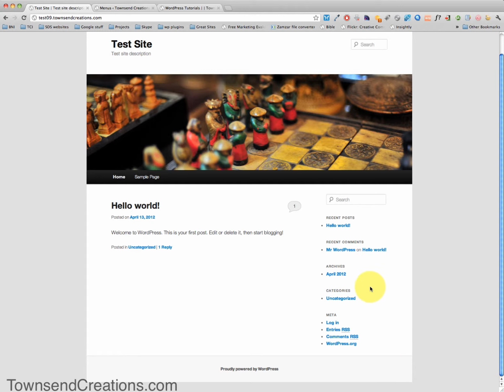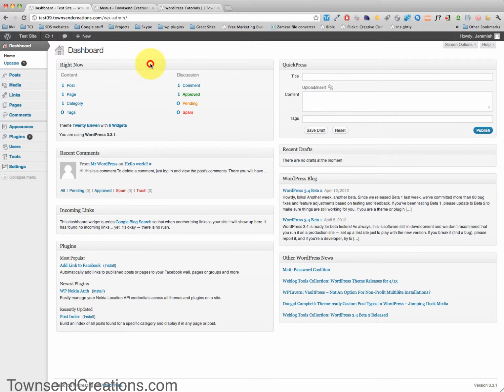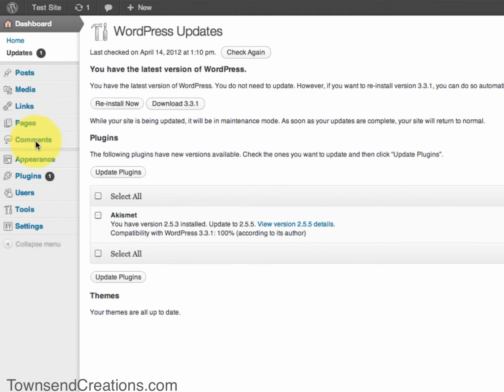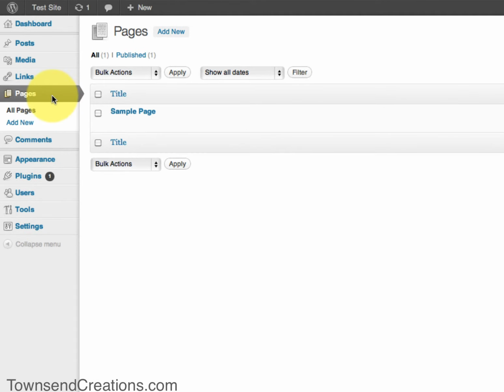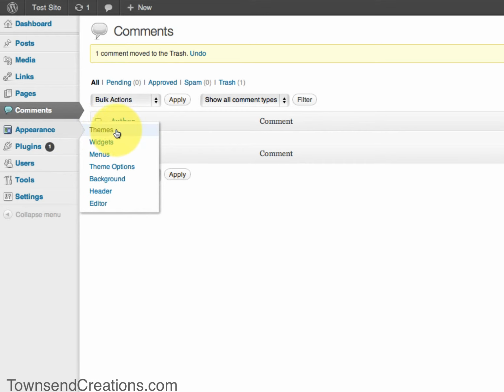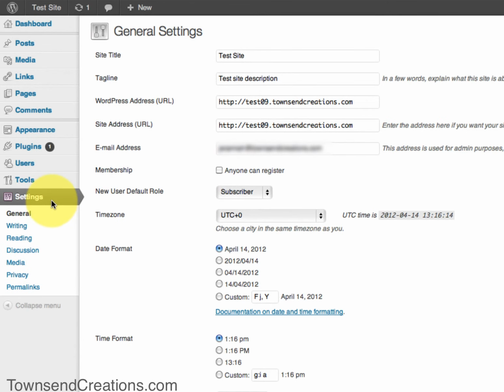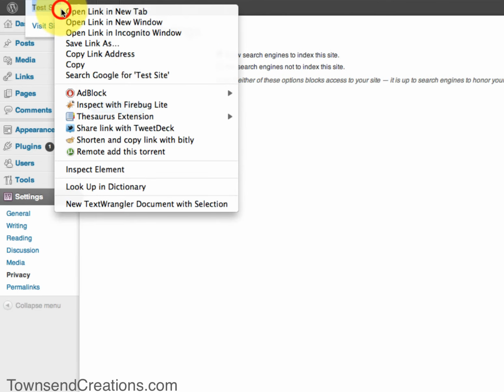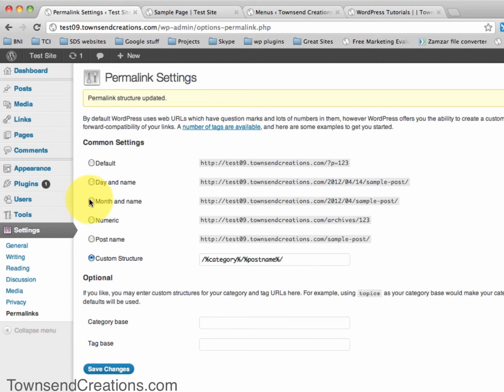Wordpres Admin Panel Overview.mp4